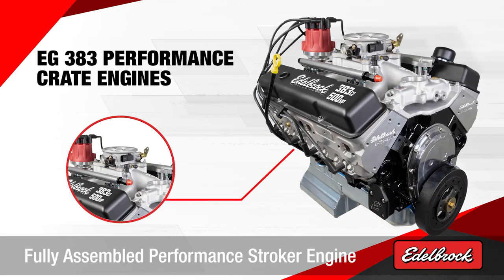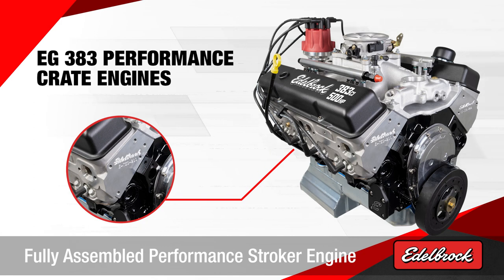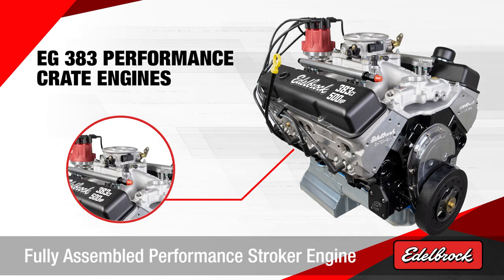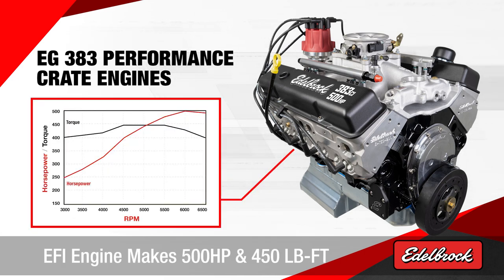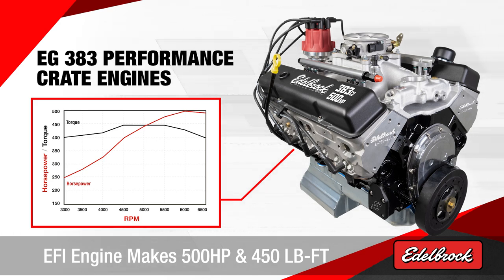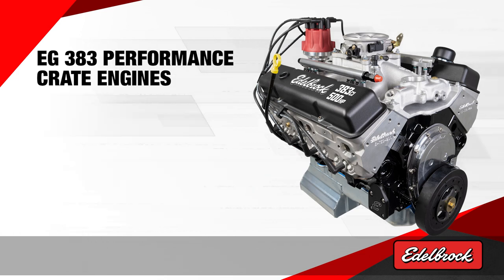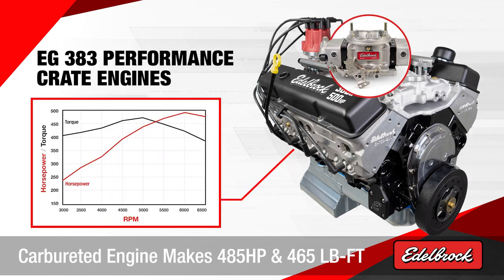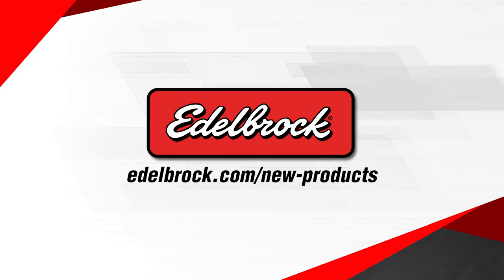Edelbrock EG 383 SBC Crate Engines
The Edelbrock EG 383 SBC Engine is a 100% brand-new, fully assembled stroker performance engine built with the best quality parts from the block up, making up to 500 horsepower with head-turning sound and excellent drivability.

Features & Benefits:
• 500 HP, excellent drivability
• Fully assembled using brand-new parts
• Available with 750 VRS carburetor (485 HP/465 TQ) or Pro-Flo 4 EFI (500 HP/450 TQ)